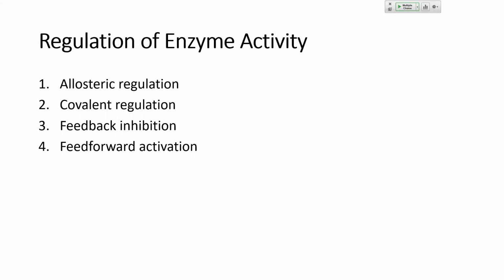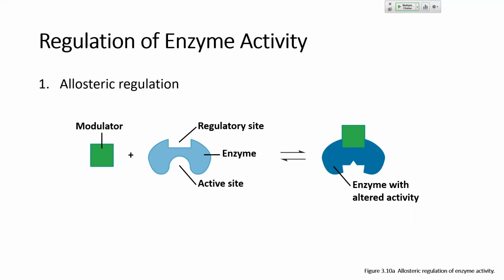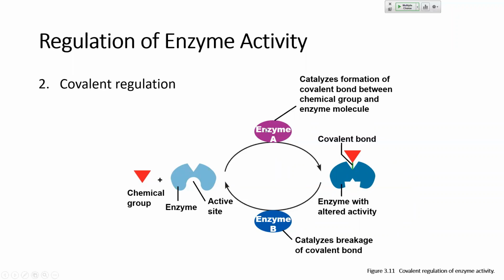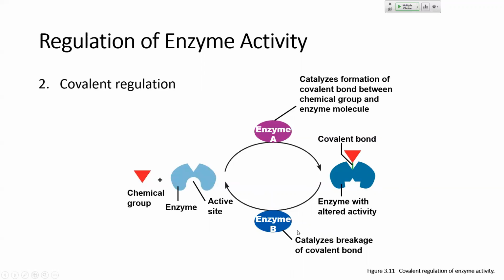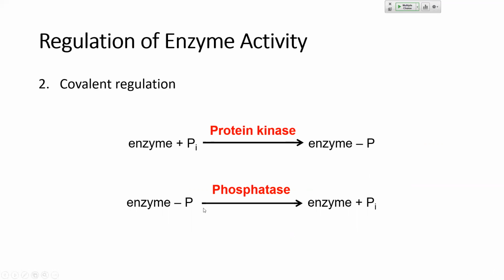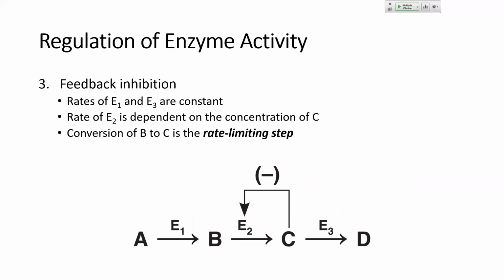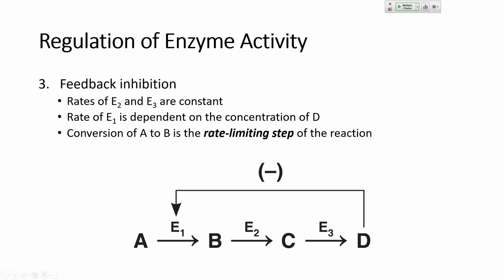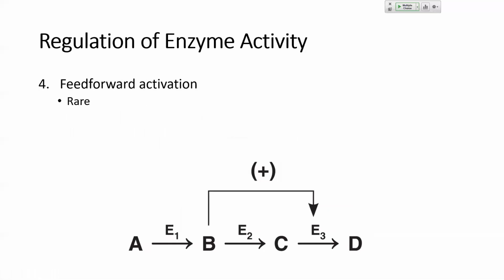BIO2510 1 22 20 Part 3